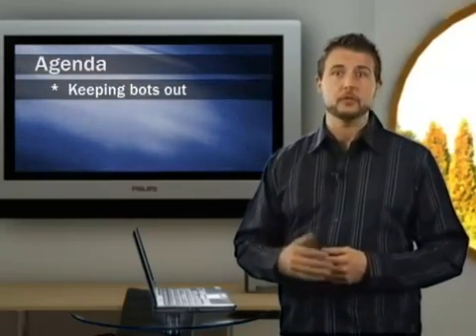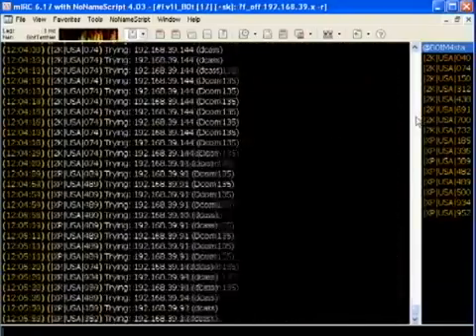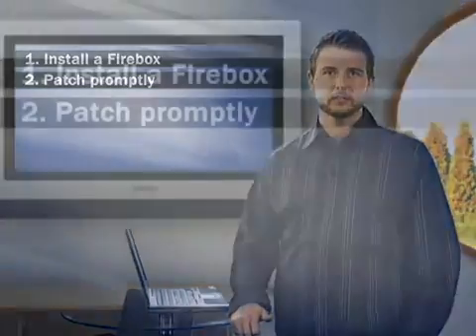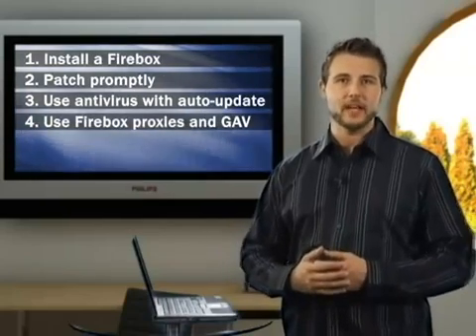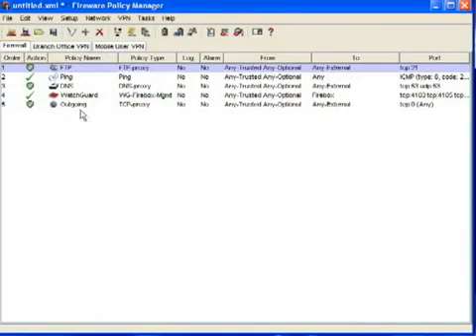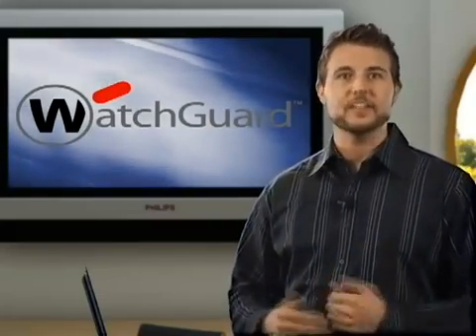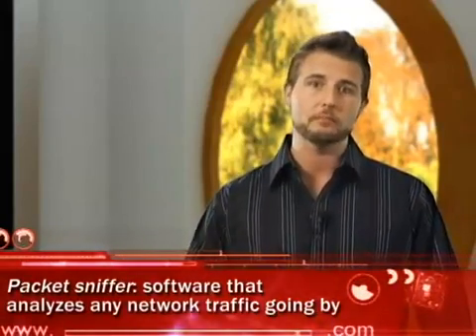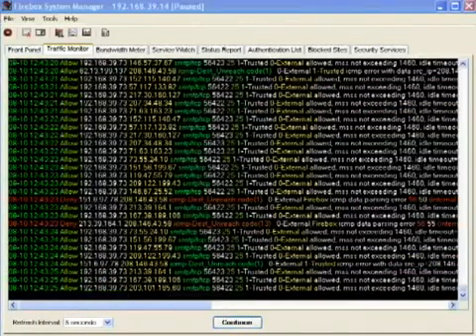WatchGuard: Botnets Part 3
- WatchGuard: Learn the countermeasures, defenses, and Firebox tricks that render bots "Dead On Arrival" for your network. Hosted by Corey Nachreiner, CISSP.